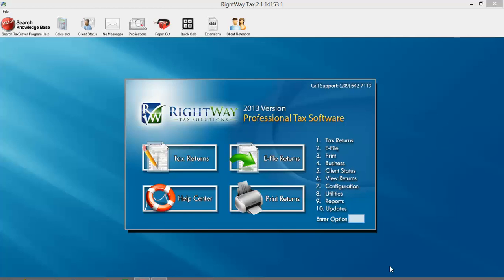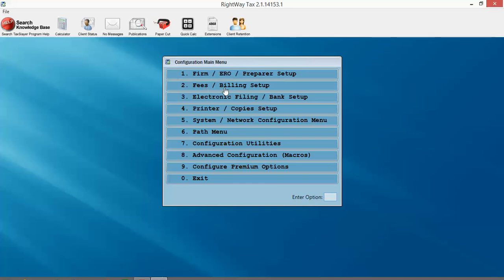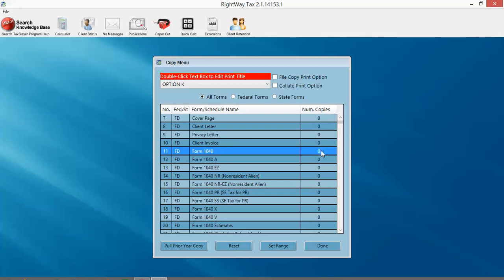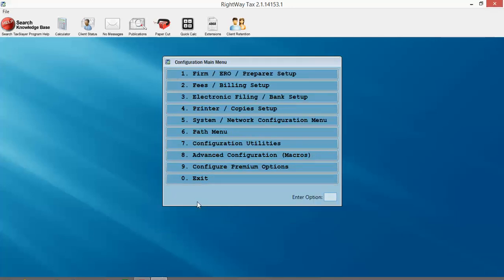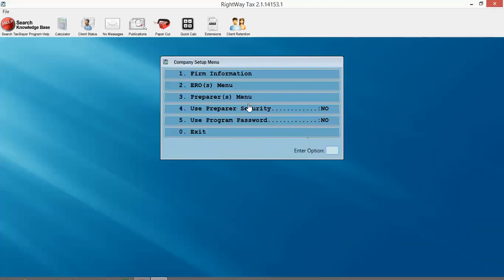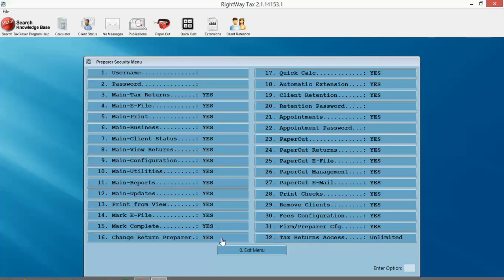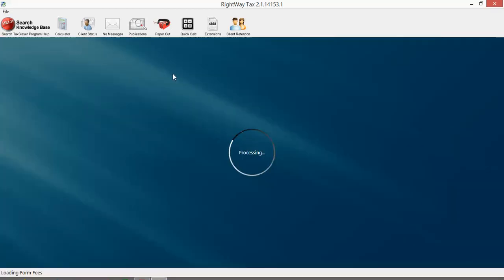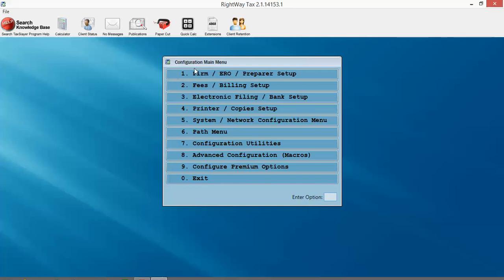RightWay Software Configuration Video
RightWay Tax Solutions Software Configuration Video.  The complete tax software for your tax business.